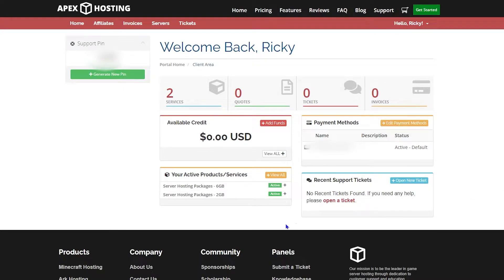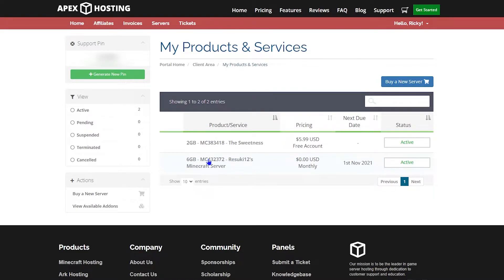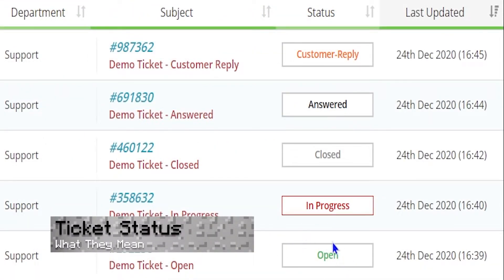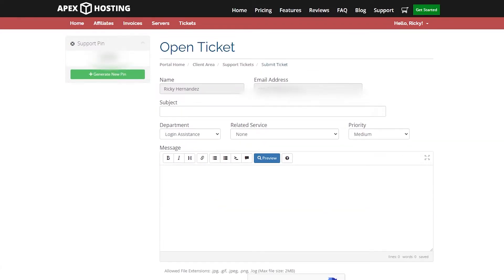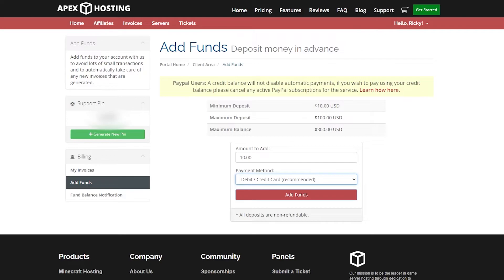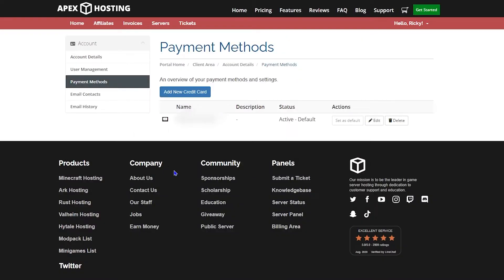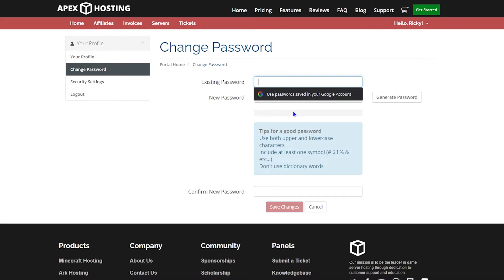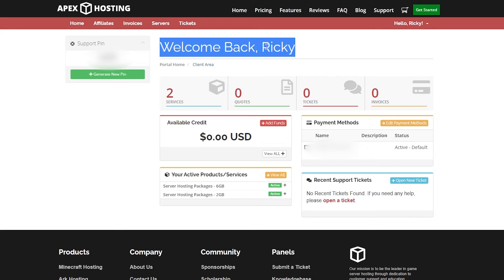Apex Hosting Billing Account Overview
Learn How to Use the Apex Hosting Billing Panel
24/7 Uptime, DDoS Protection, Live Support, Easy to Use Panel

USEFUL LINKS

If you’re looking to manage the billing on your Apex Hosting account, this can all be managed in our billing panel. You can control most aspects of your account from here, including upgrades/downgrades, paying your invoices and contacting our support team. In this video, well show you around the billing panel and how each of the features work.

It’s important to note that there’s a support PIN in the top left corner of the panel. This number is unique to your account, and can be used to confirm your identity when you contact our support team. Don’t share your PIN with anyone else, otherwise they may be able to gain access to your account.

TIMESTAMPS

0:00 Start
0:10 Billing Panel
0:36 Services
1:42 Tickets
2:48 Invoices
6:20 Conclusion